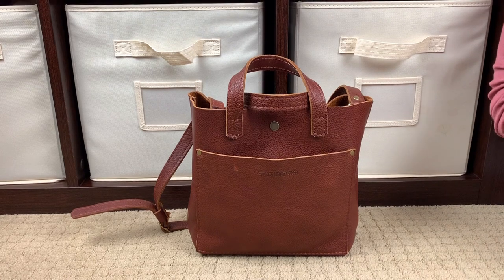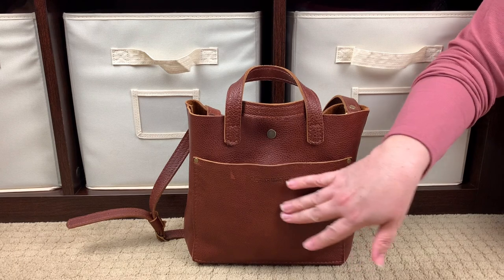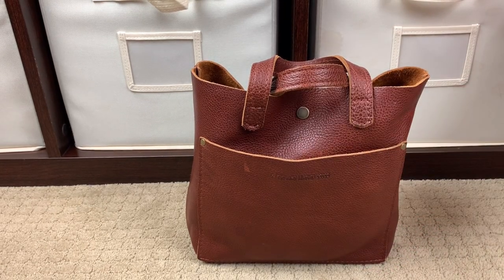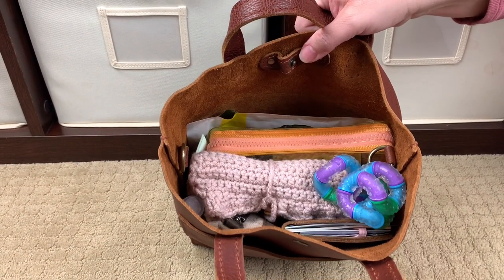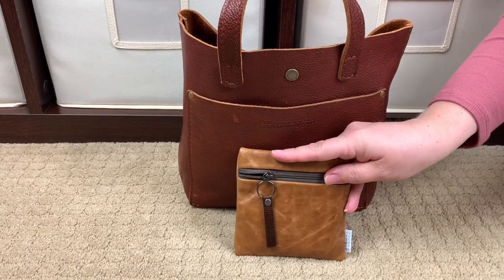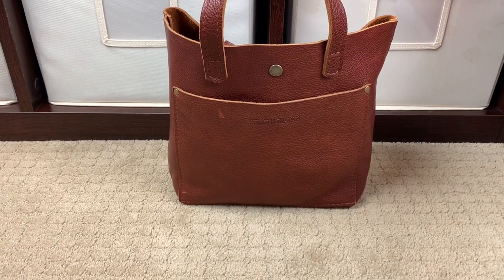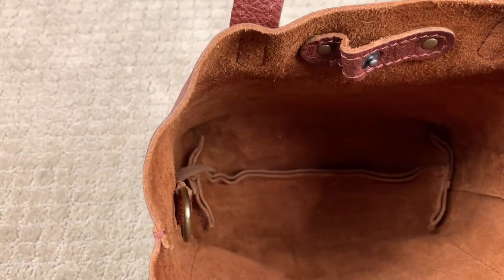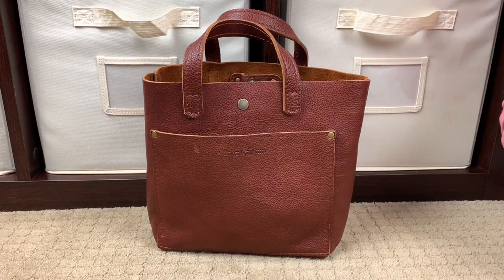Portland Leather Goods | Mini Crossbody Tote | Review & Packing Video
Out of my norm to carry a small bag, but the Mini Crossbody Tote ;seen here in Nutmeg) was too cute to pass up! I love everything about this tote from the Almost Perfect section- but, the biggest surprise love I have is of the unfinished/unlined nature of the bag which allows the super soft suede of the leather to be seen/felt/experienced.

I decided I wanted to experience Portland Leather Goods for myself after a bit of research:
- ethically sourced full-grain oil tanned leather from the US Food Industry= yes, please!
- tumbled pebble leather, not stampled= yes, please!
- YKK zippers= yes, please!
- same leather as used for boots and saddles so it is durable and watertight= yes, please!
Now I just need an Oversize Tote in Coldbrew and a Mystery Box...down the rabbit hole I go.  As always, I hope this video finds you and those you love healthy, happy, and safe!

(some links are affiliate links- while it cost you nothing to shop through them, I might may a small commission on any purchase you make through them- I genuinely appreciate and value your support- thank you!)**

Purell Single Packets

Collapsible/Reusable Straw

Maskc Disposable Masks (our family favorite mask brand!)

Tarte SPF face powder brush

Hand Soap Sheets

PreparaKit first aid kit

Dagne Dover Card Case & wallet (Mara Phone Sling)- (save $20 on your first order of $100+)

Crystal Nail File

Biodegradable Trash Baggies (same as SnoofyBee)

Dagne Dover Card Case (save $20 on your first order of $100+)

XL Disposable Toilet Seat Cover:

Cielo Pill Case

DHC Lip Cream

Chapfloss (chapstick & floss combo)

Touchland Hand Sanitizer:

Supergoop Play Sunscreen: